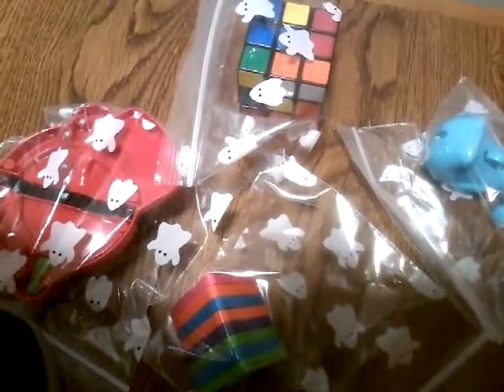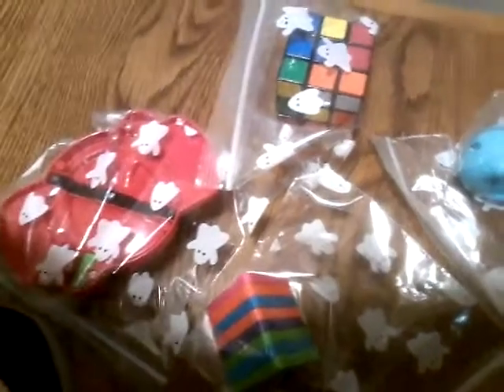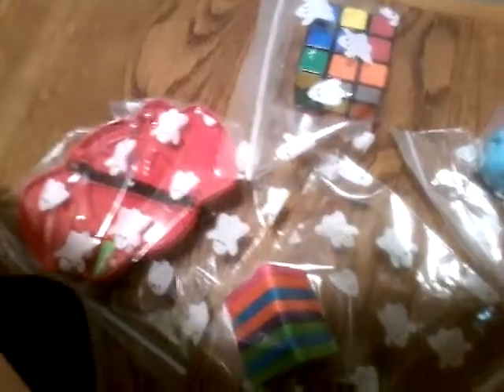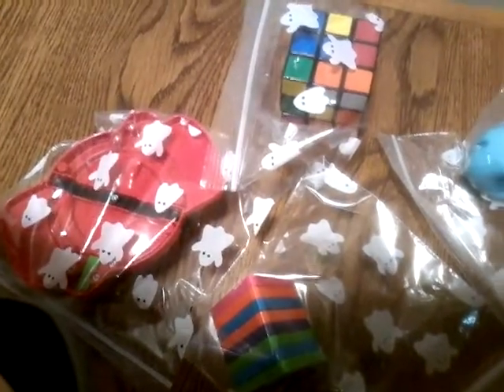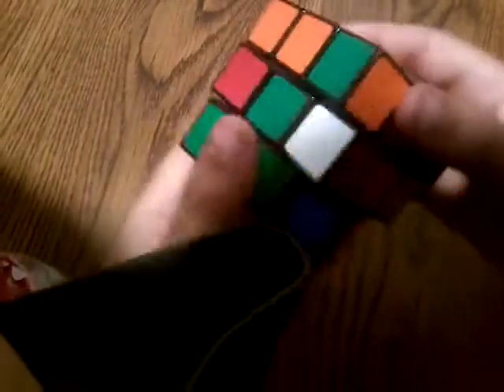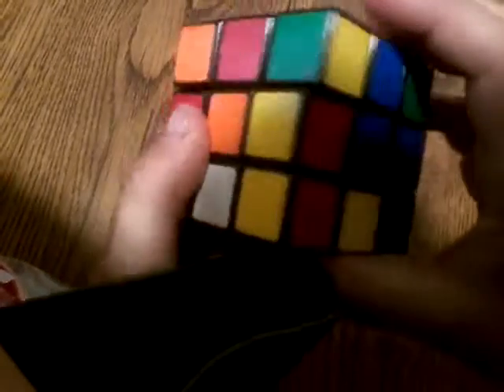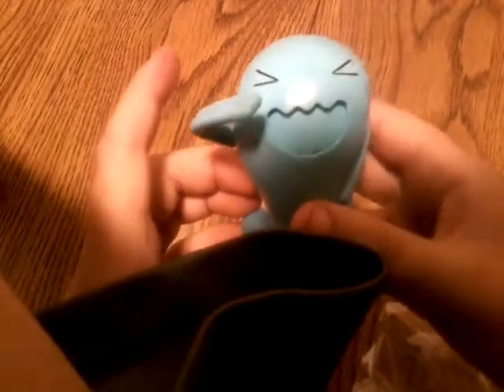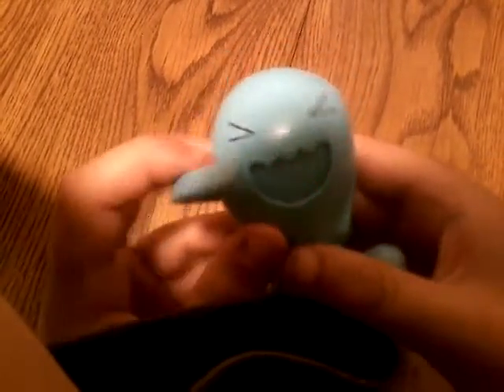Nike bag removal toys